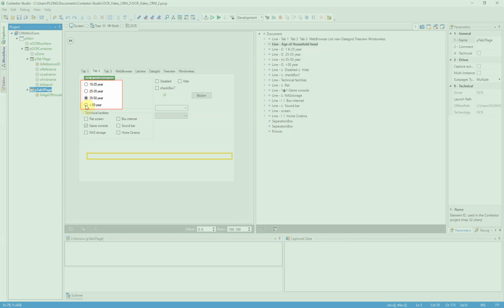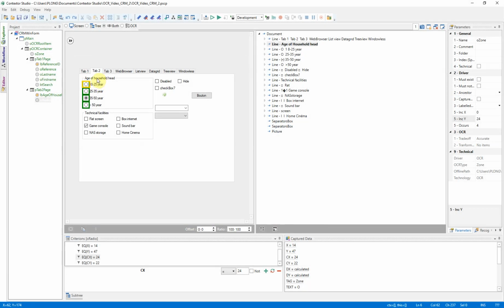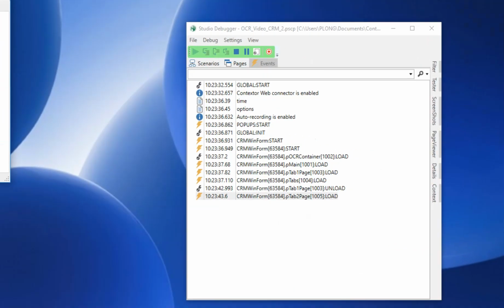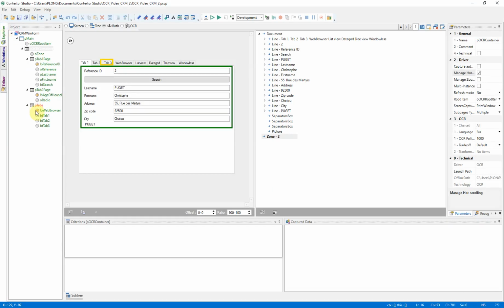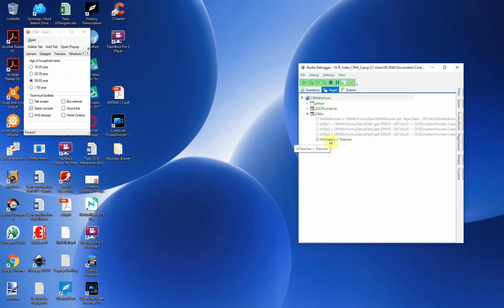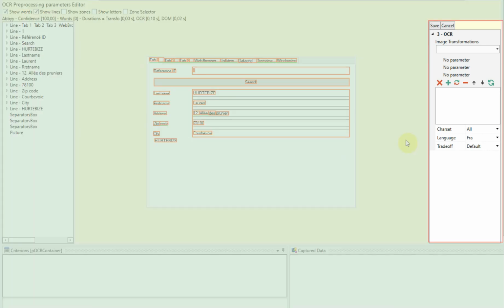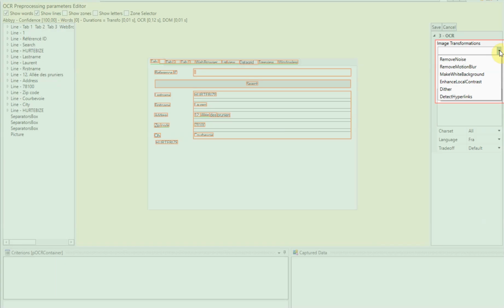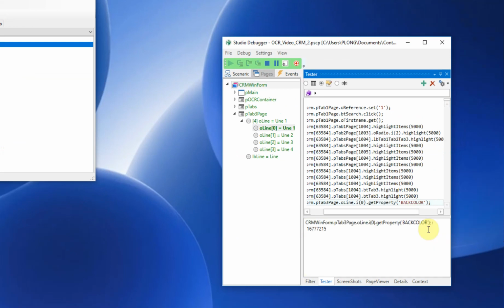OCRDriver Part2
This video describes how to use the OCR driver
to monitor applications using OCR technology
Part 2/2.